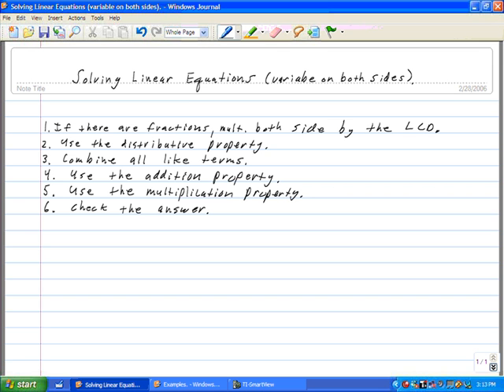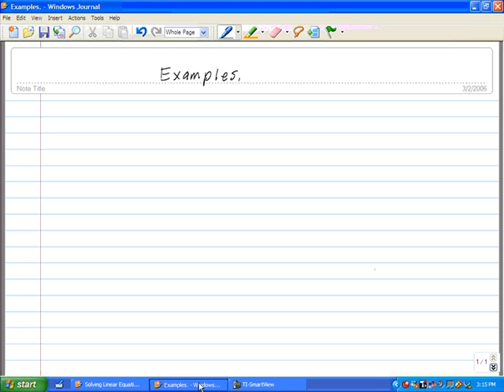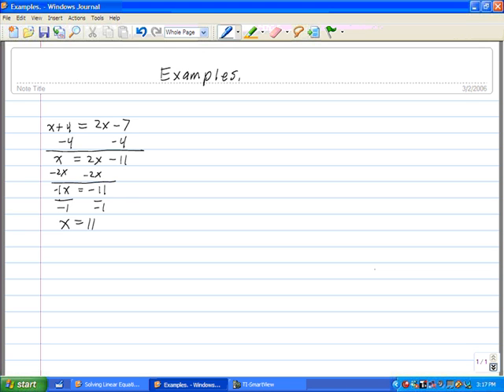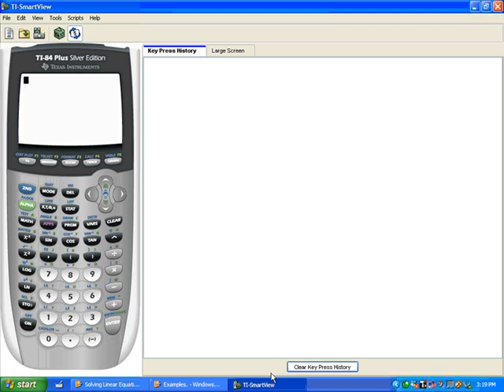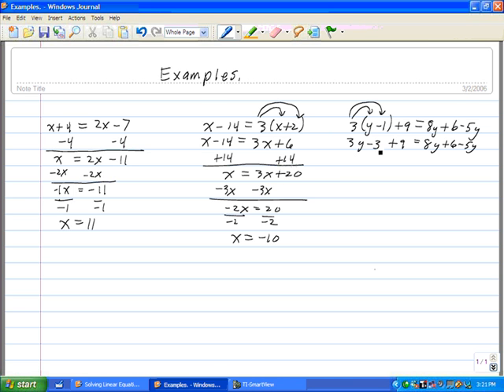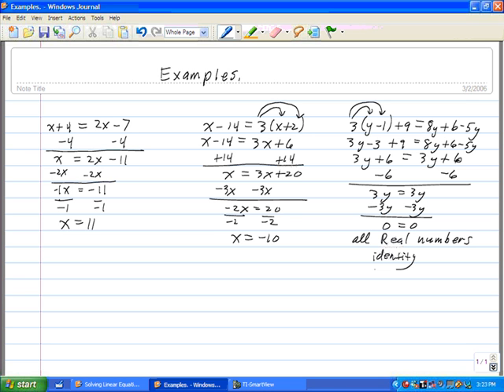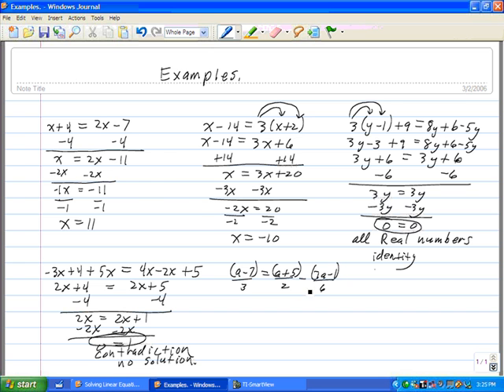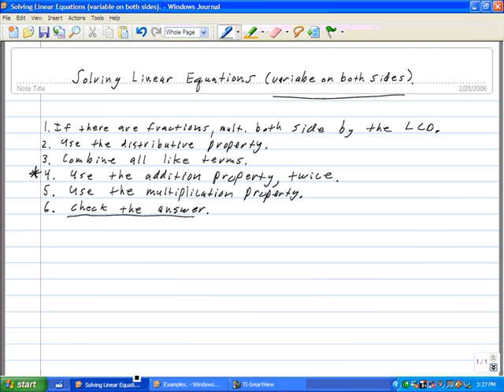solving linear equationsvariable on both sides